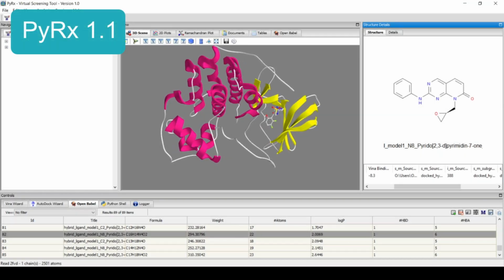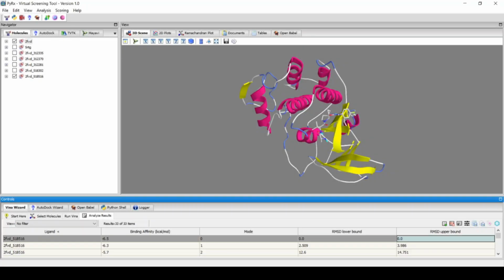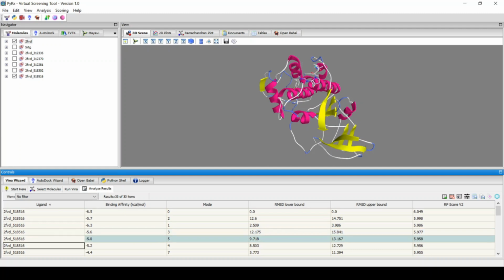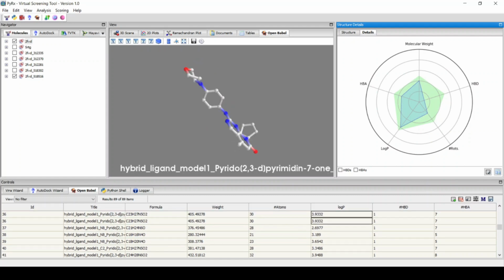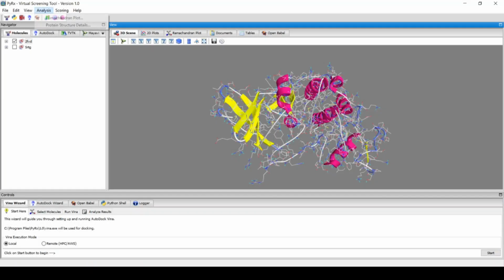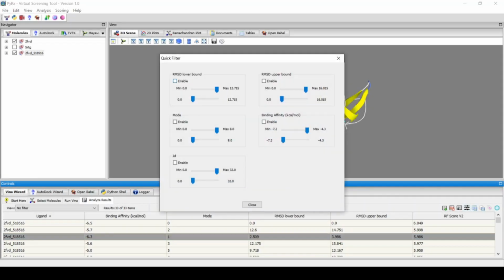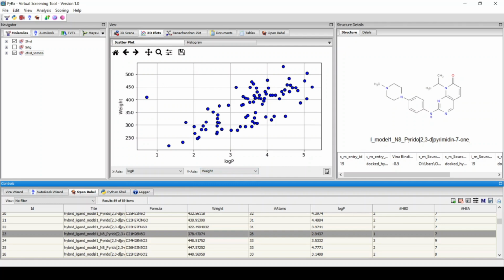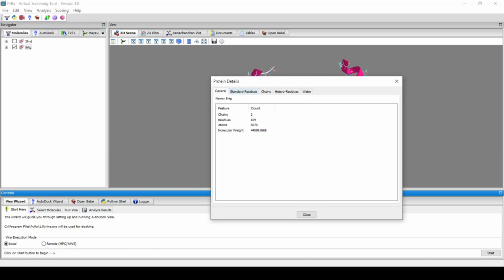PyRx 1.1 New Features - Molecular Docking and Virtual Screening Software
PyRx 1.1 is a molecular docking and virtual screening software that uses AutoDock and AutoDock Vina. The new version includes various features and improvements including the RF-Score V2 machine learning scoring function. For more information on this release: